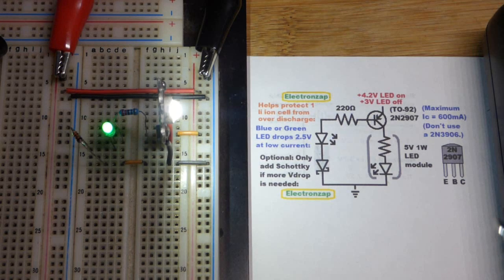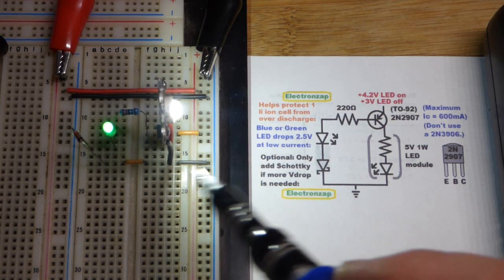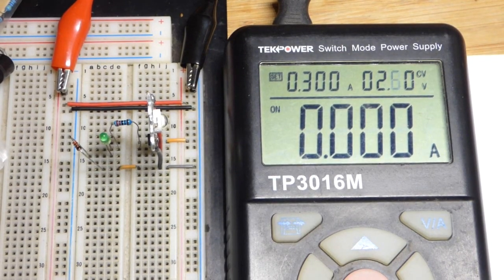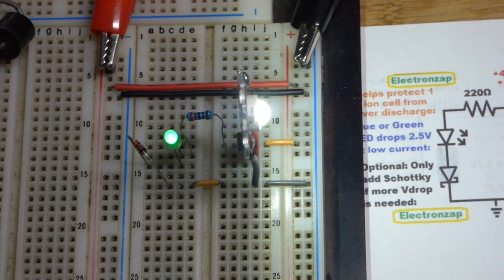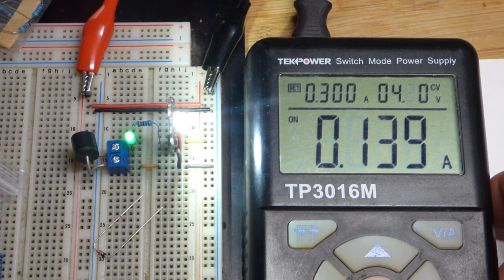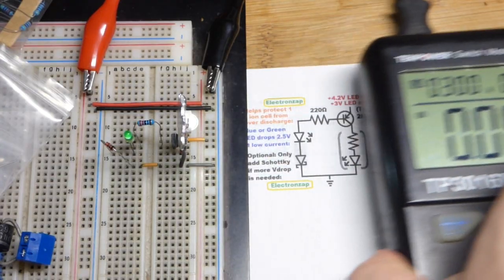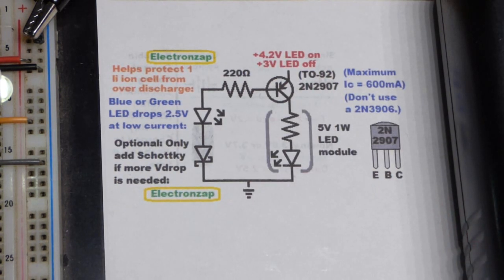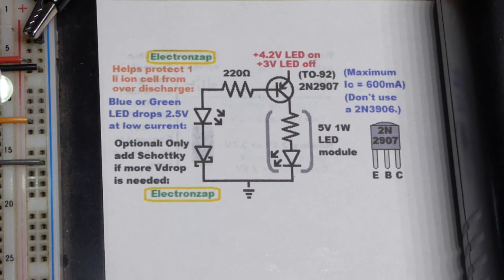2N2907 PNP BJT low battery voltage protection using a series of diode drops